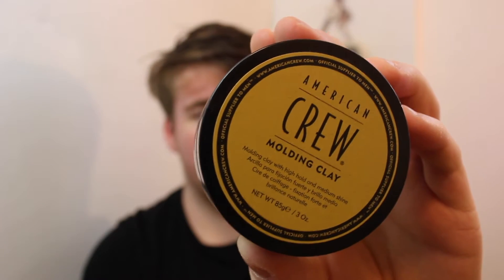Work With Your Hair: American Crew Molding Clay - Textured Fringe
I'm back with a hair tutorial! How to use the American Crew Molding Clay to create a textured fringe look!